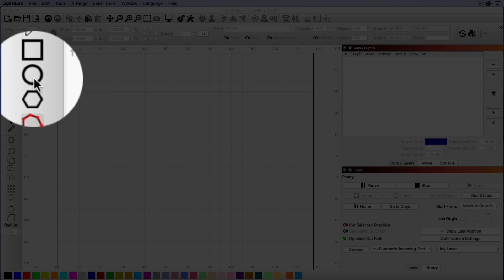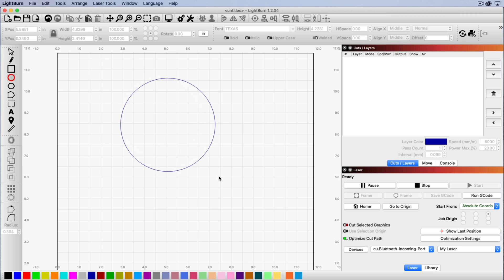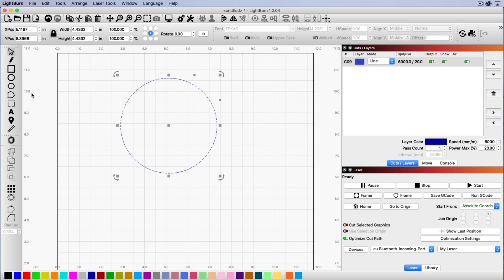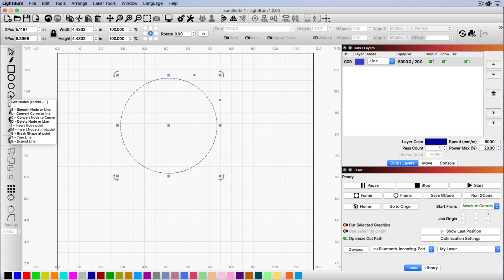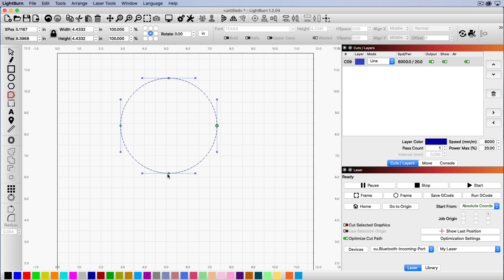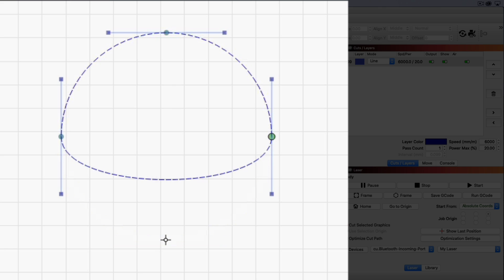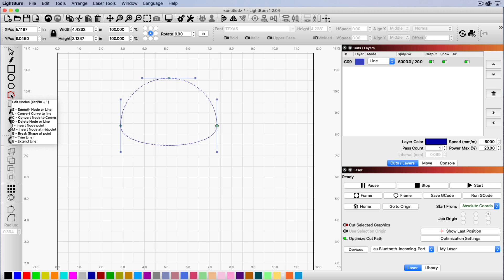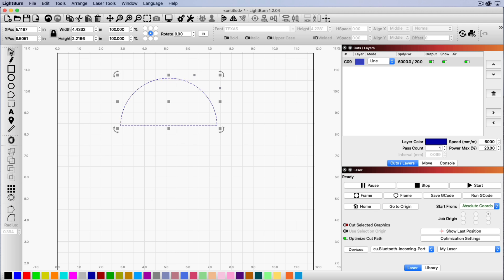How to Draw a Semicircle in Lightburn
In this video, you will learn how to draw a semi-circle in Lightburn.